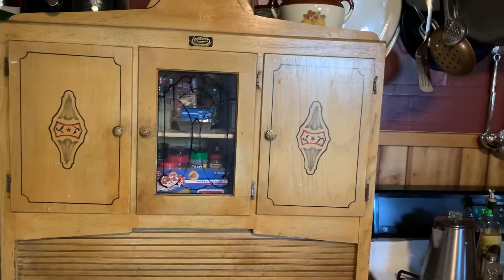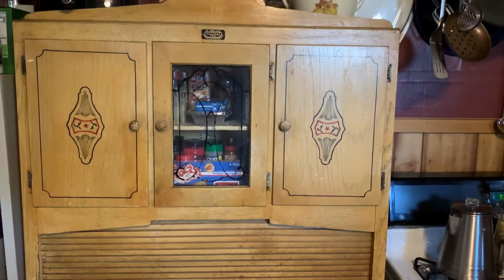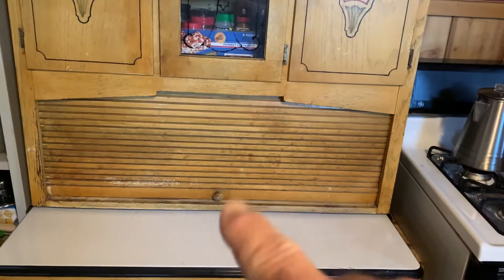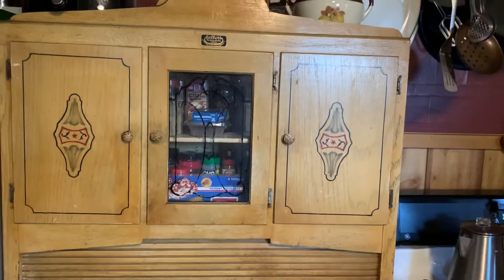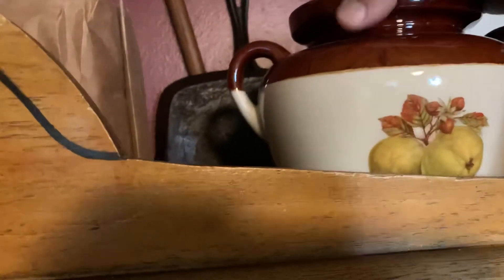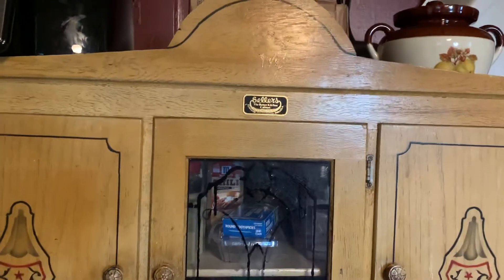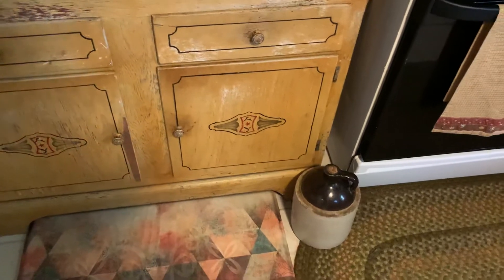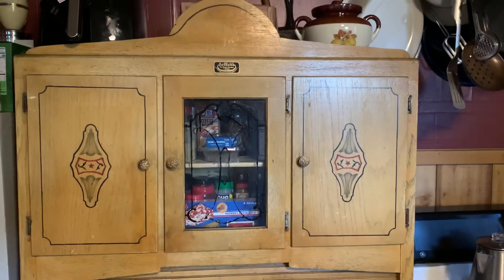Sellers Kitchen Cabinet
Bought this cabinet for $50